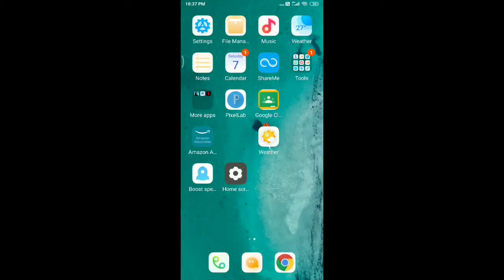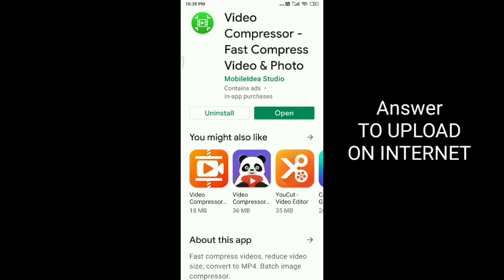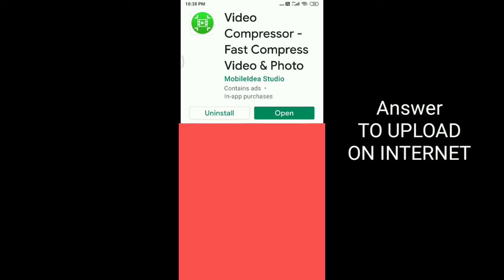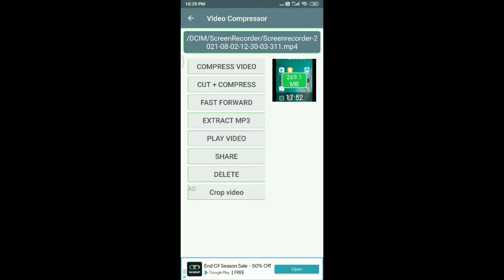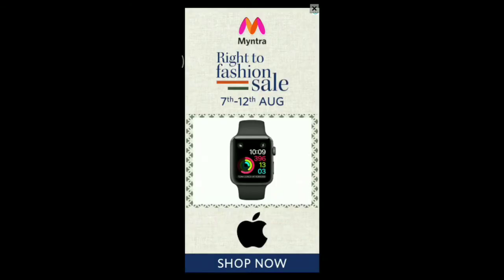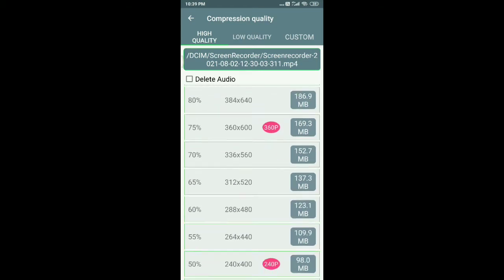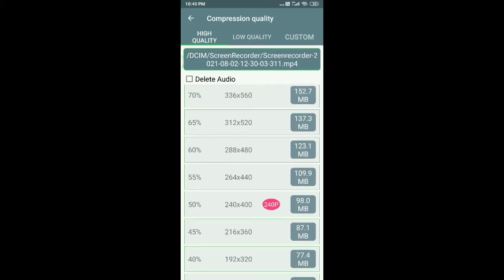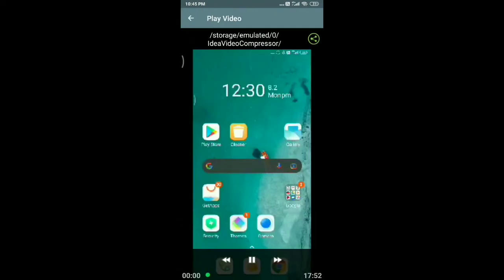How To Compress Large Video|| 1.5 GB to 80 MB| watch full screen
Hi Plz watch at full screen mode.

In this tutorial I will show you how to compress a Very large video after post production.

Plz watch
How to shoot a video to get low MB file size: